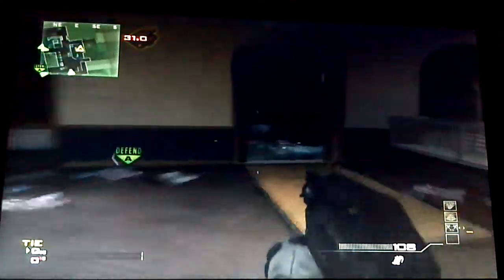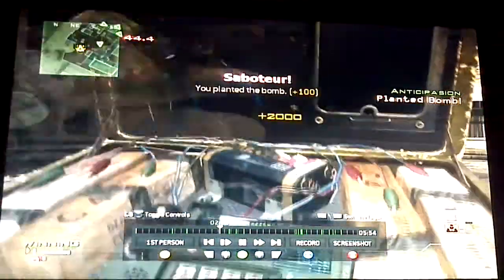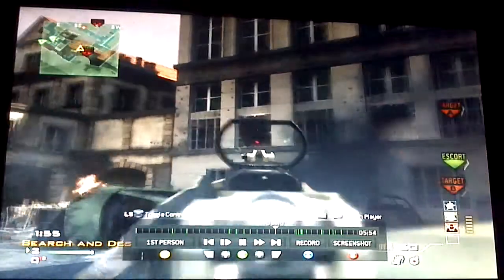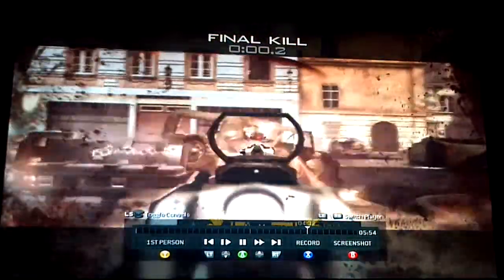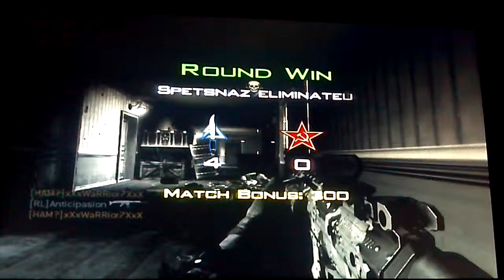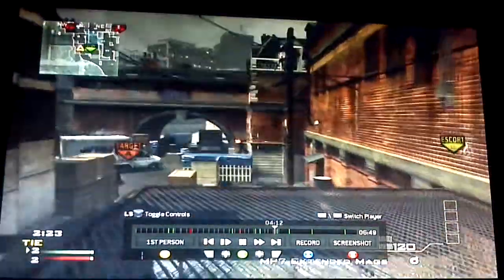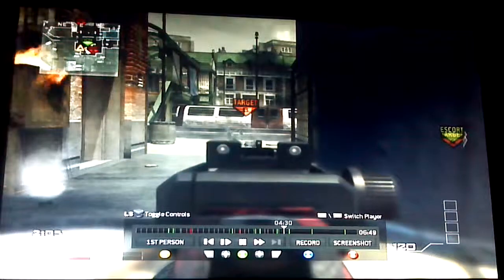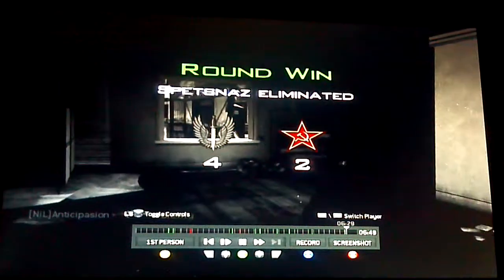MW3: How to Improve in Search in Destroy Episode 2 Lockdown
20 Likes For Episode 3! :)

Hey guys, This is my first video (and commentary at all) on how to improve your SnD mindset. SnD is 50% gunskill and 50% knowing what to do. This series focuses less on how to win those gunfights, and more on how to have the advantage before the gunfight even starts. In this particular video, I sort of just give you a outline of what's going on in my mind when I'm playing a game of Search. In future video's. i'll focus on particular things like differences between competitive and public matches, how to support your team, and how to use what the other team expects against them. Even better yet, tell a friend.